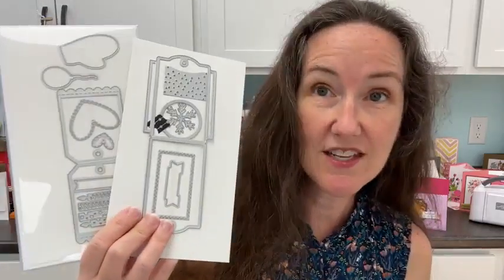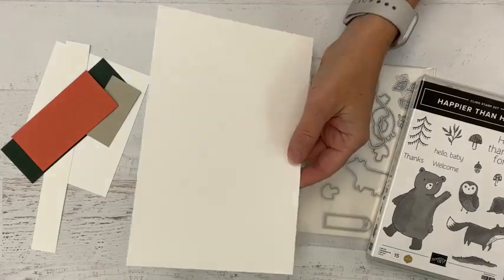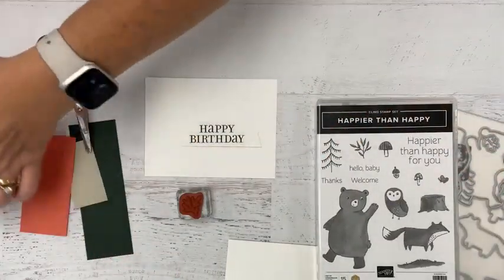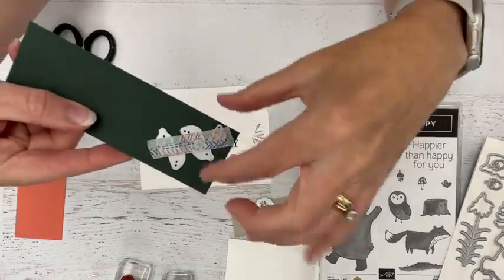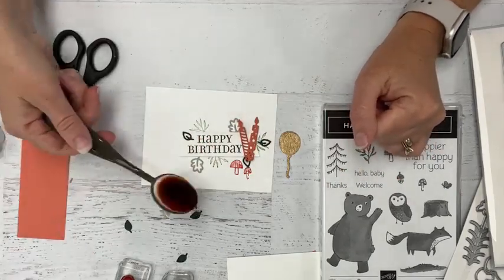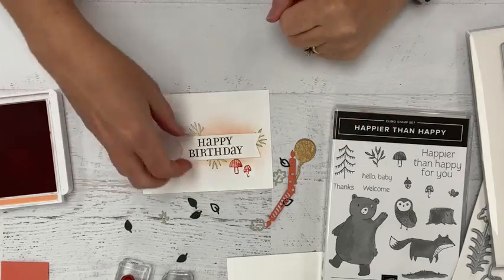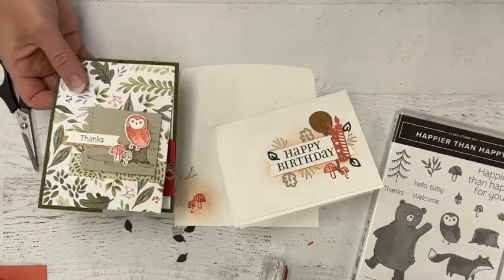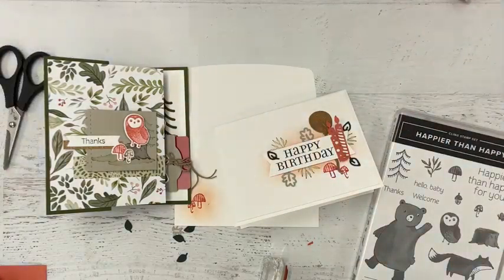Ep 304, Simple Stamping Birthday: Stampin' Up!® Happy Forest Friends Suite & Celebrations Tag Bundle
The Happier Than Happy stamp set and coordinating Happy Forest Dies include fun forest friend animal characters - but what if you don't want a cute fox on your card? The same stamps and die set - paired with the Celebrations Tag Dies and Celebrate with Tags stamp bundle - also make a fabulous fall birthday card with nary a cute animal to be seen.

We'll talk about building a layered focal point with these fall dies and grouping simple images for a great finished effect.

Today's project is one that I've featured in my September LovenStamps Monthly Tutorials - and the Happy Forest Dies should be available for ordering during the week of September 19. Each month I carefully select a group of coordinating supplies - stamps, ink, papers and embellishments - then design 4 fabulous projects using only those products. You'll love crafting these 4 projects at home! You can follow along with the monthly LovenStamps Project Tutorial videos, or you can follow the directions in my printable PDF tutorials - a new tutorial set is available for free each month when you order any amount of products in my online Stampin Up store. (Or you can purchase the PDF tutorials in my LovenStamps Etsy shop.)

Plus if your stamping order is at least $50, then you'll also receive LovenStamps Card Kits "To Go" - two ready-to-stamp card kits mailed to your home for 2 of the monthly projects. Just add your stamps and ink, and I'll supply the pre-cut papers.

Add items to your cart with September host code E9FKPBDK for LovenStamps Perks Points and tutorials. **Orders over $150 should not use the hostess code since. Those orders qualify for Stampin Rewards selected at the time of the order. Don't worry, you'll still qualify LovenStamps Perks Points and tutorials!

I'll see you for our next Maker Mornings with Meg!! Watch for Season 2 videos live on Tuesday and Thursday mornings at 9:30 am CT. I look forward to seeing you then!